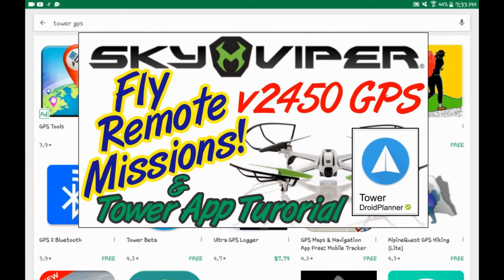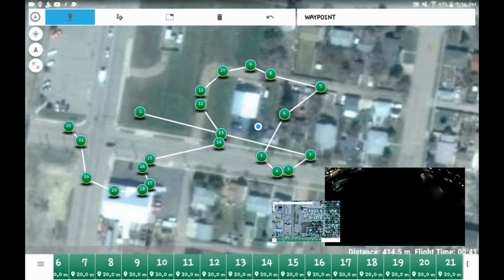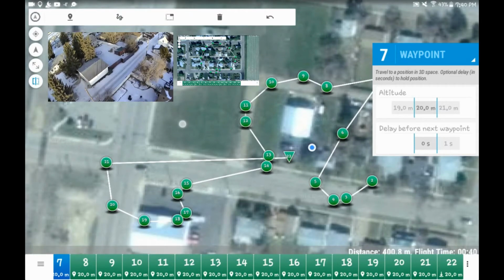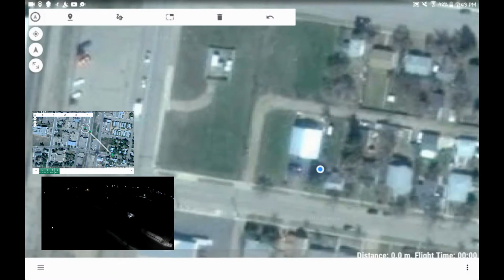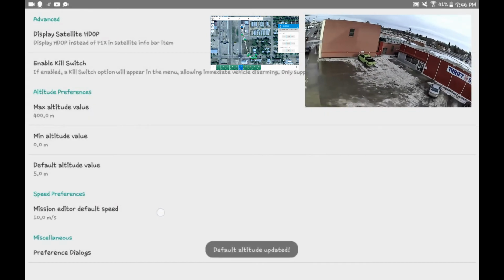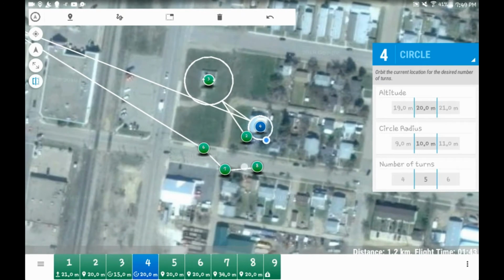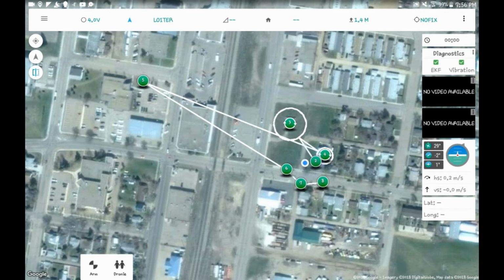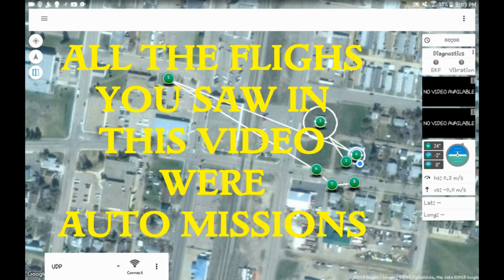Sky Viper V2450 GPS Drone Auto Mode Remote Missions. Tower App Tutorial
Sky Viper V2450 GPS Drone. Using Tower App to fly Remote Missions with Autonomous Flight. Auto mode